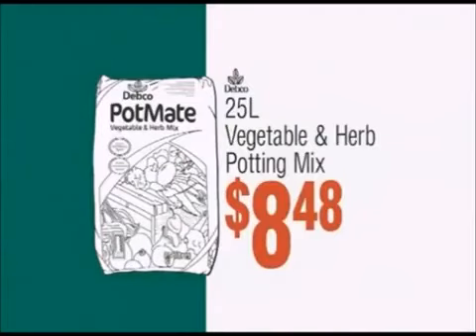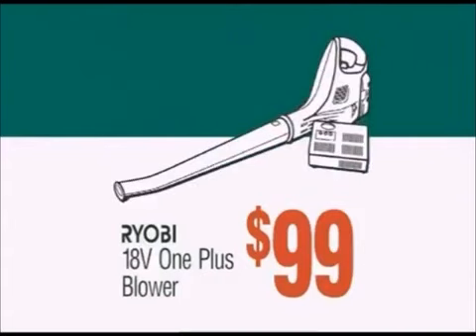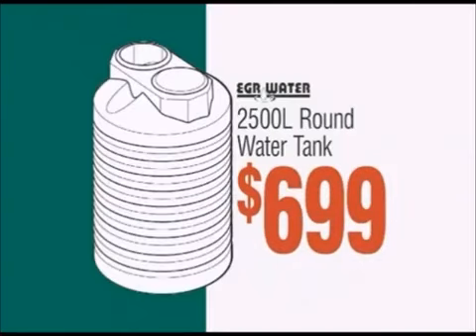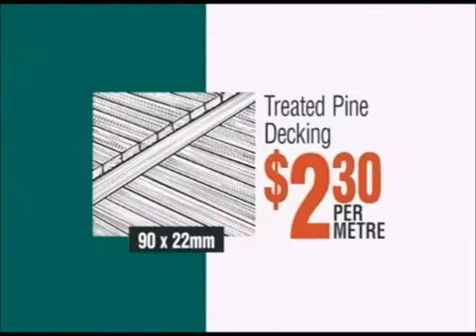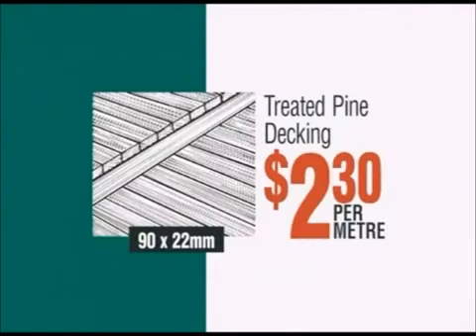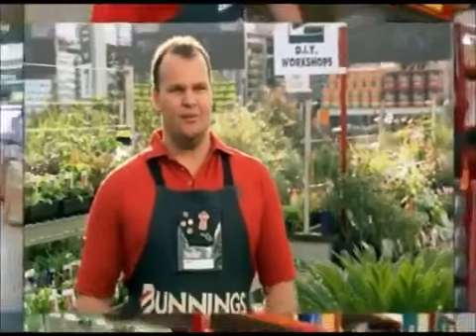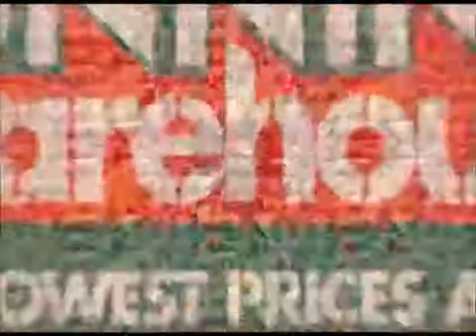bunnings warehouse 2009 ad 1